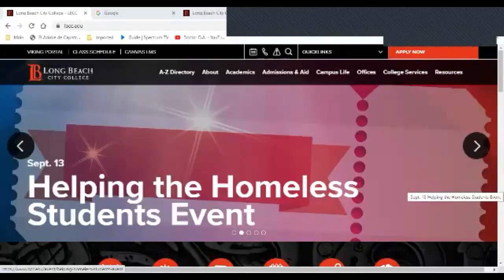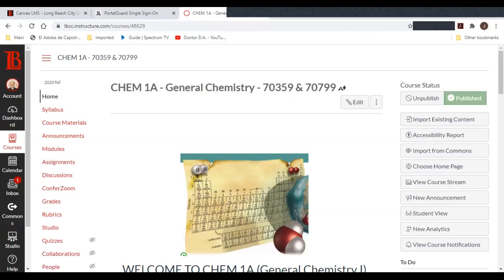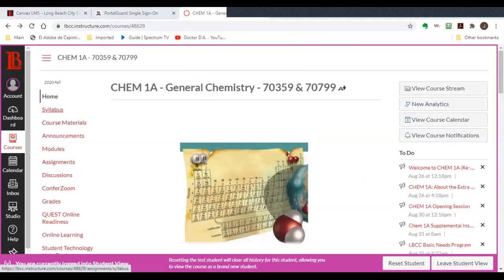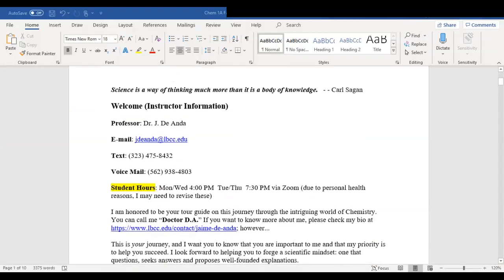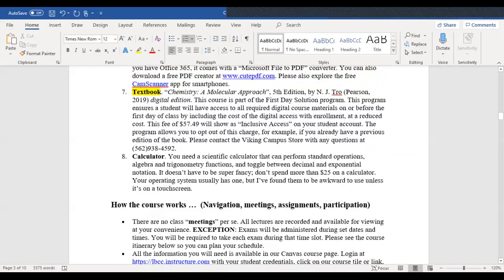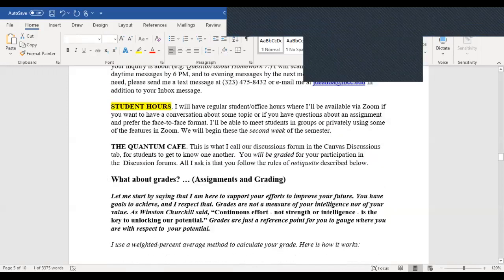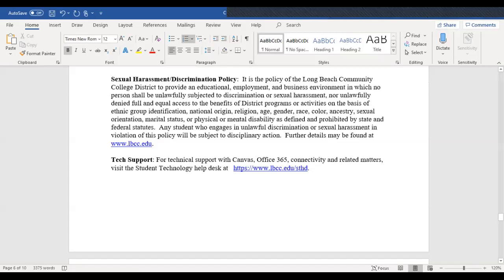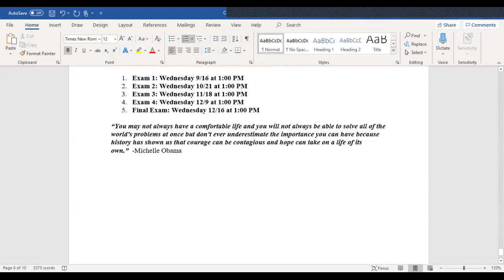CHEM 1A 8/31/20 Introduction Part 1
First part of our introductory Zoom session. Doctor D.A. gives an overview of the course and of navigation through the Canvas Learning Management System (LMS.)